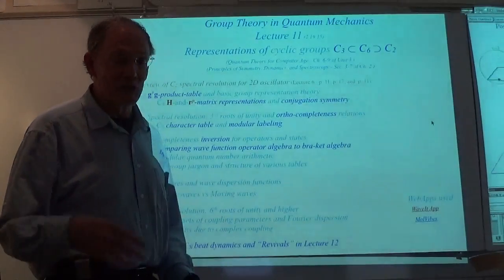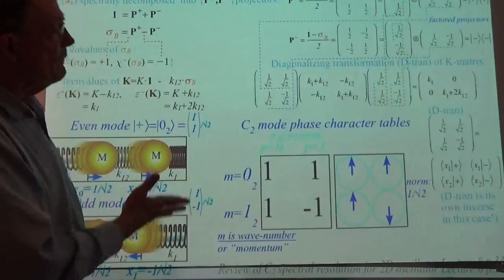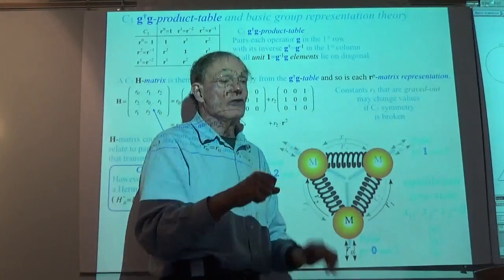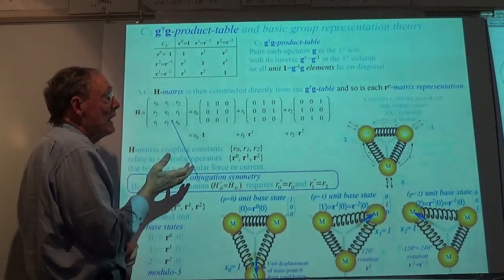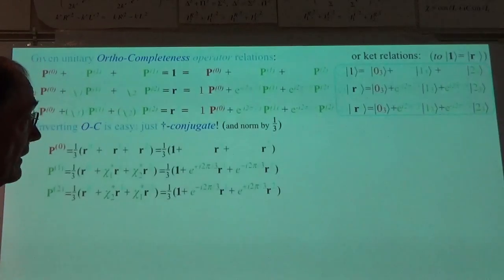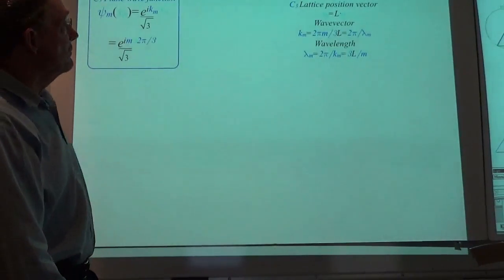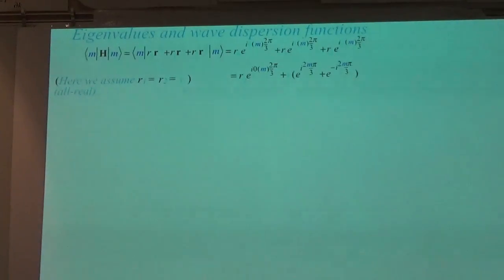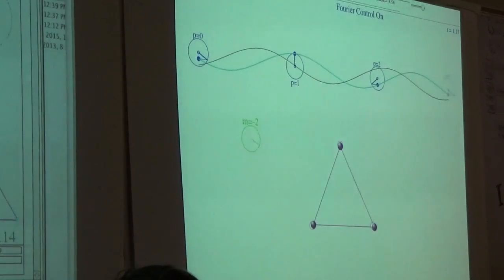Applications of Group Theory to Physics - Lecture 11